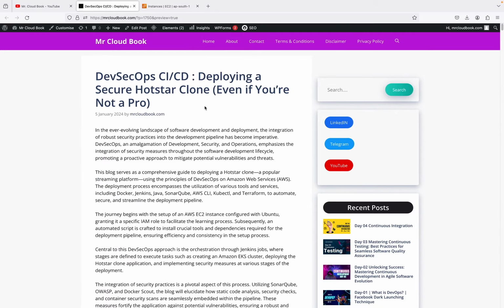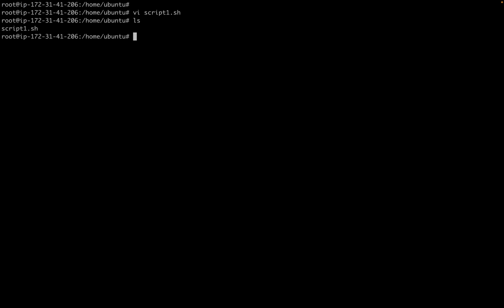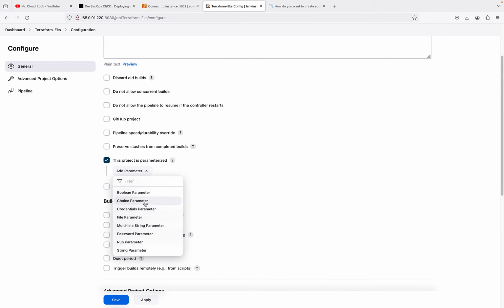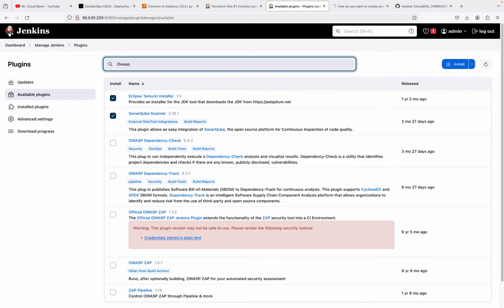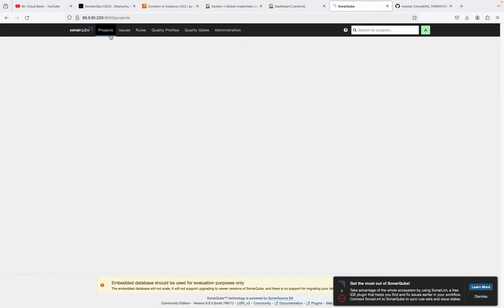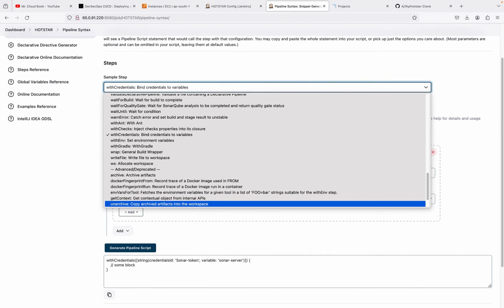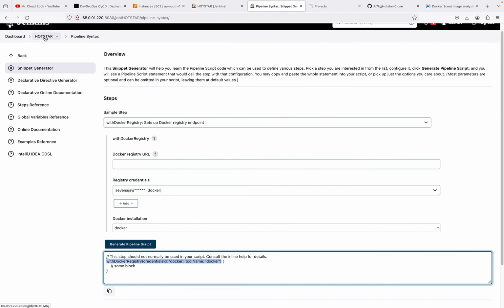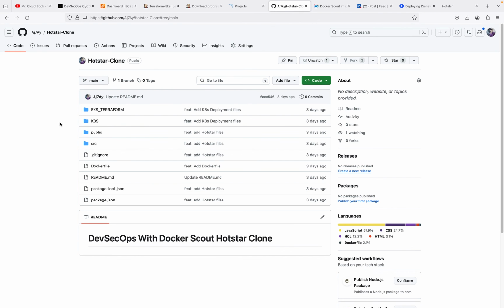Mastering DevSecOps: Deploying Hotstar Clone on AWS EKS | Docker-Scout Step-by-Step Guide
In this tutorial, we delve into the amalgamation of Development, Security, and Operations (DevSecOps) to create a secure streaming platform. We'll cover the utilization of various tools like Docker, Jenkins, Java, SonarQube, and more to automate and fortify the deployment pipeline. Our journey begins with setting up an AWS EC2 instance, configuring tools, orchestrating through Jenkins jobs, integrating security practices, and deploying the Hotstar clone application on an Amazon EKS cluster.

Join us in exploring the power of DevSecOps methodologies in fortifying applications against vulnerabilities through continuous security checks, static code analysis, and container security scans. This guide will empower you to deploy your Hotstar clone application confidently while embracing best practices in software development and security.

Don't miss this in-depth tutorial where we merge cutting-edge technology with security practices to create a robust and secure streaming platform on AWS using DevSecOps methodologies!